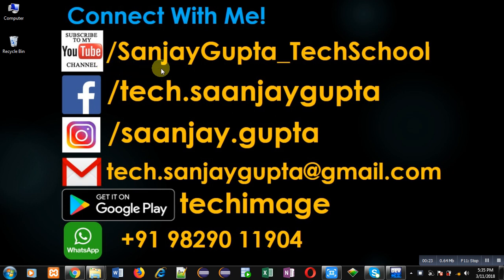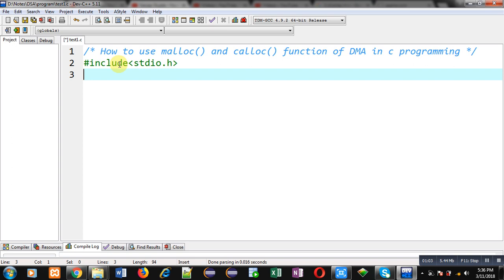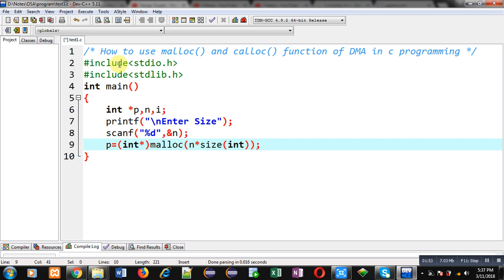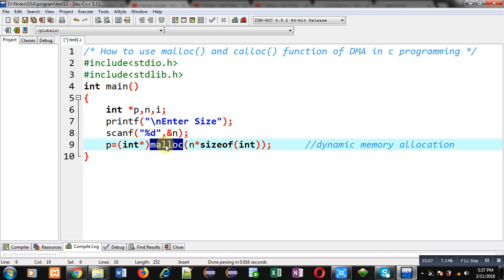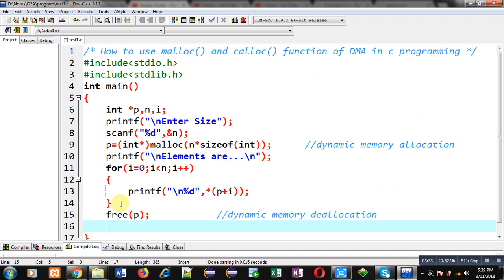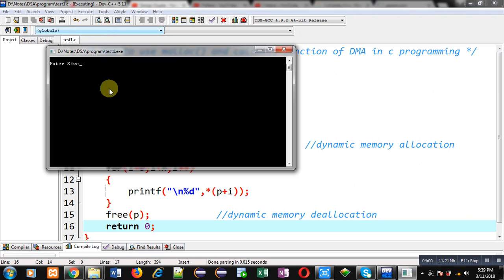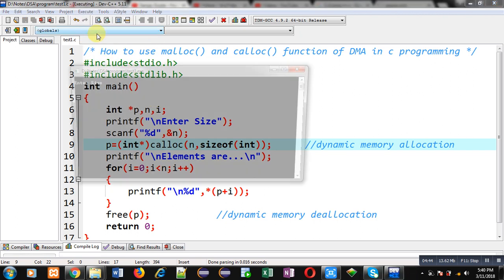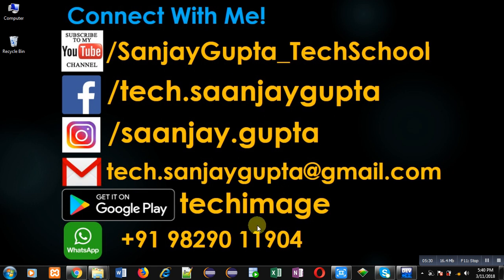Difference between malloc( ) and calloc( ) functions of DMA in c programming | by Sanjay Gupta